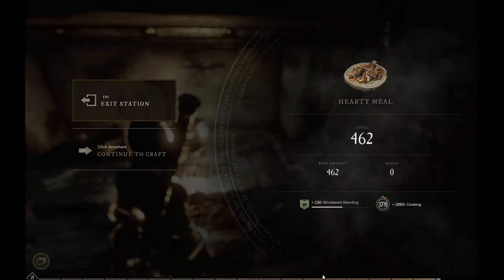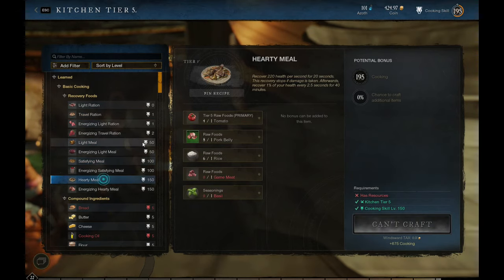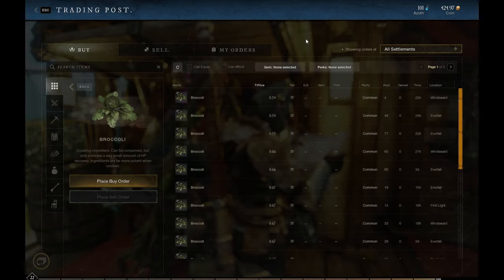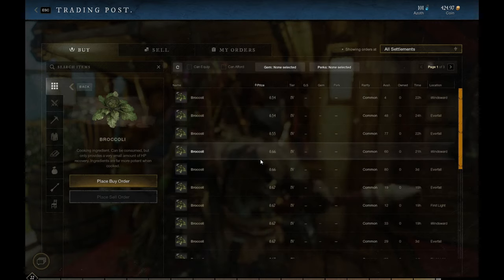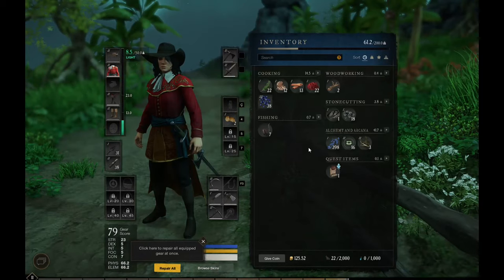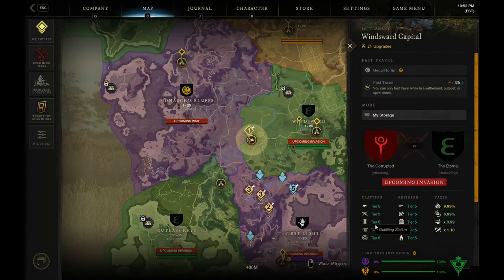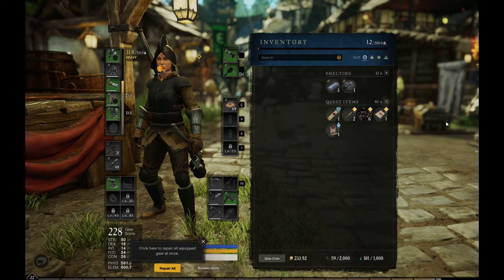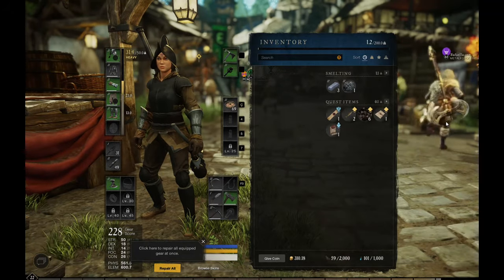New World Leveling Guide: Level Up Fast & Reach Cooking Max Under Lvl 25!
Learn how to level up fast in New World and reach cooking max level even under level 25! This step-by-step guide will show you how to easily get your cooking XP to level 200 with an extra 70k character XP in the process. Follow along with this New World Leveling guide and start leveling up faster today!

0:00 New World Easy fast xp beginners guide
0:17 Theory: Easy leveling guide
4:05 Implementation: How to level up fast using cooking